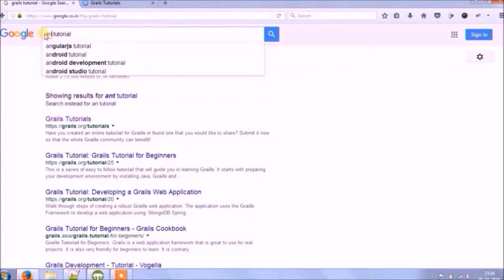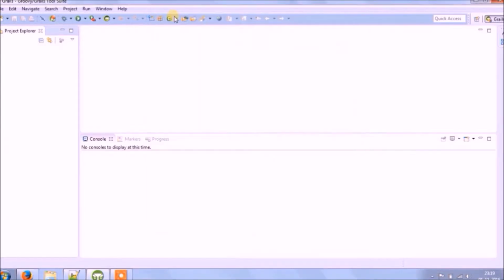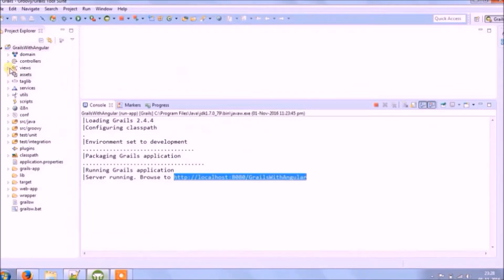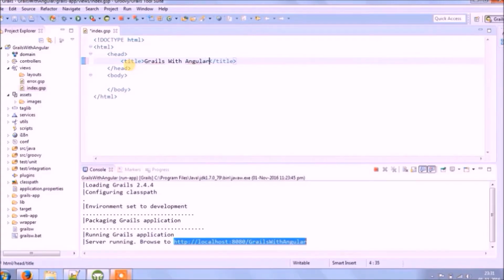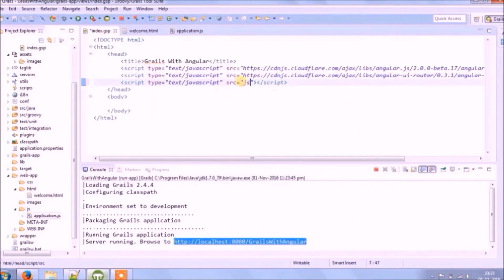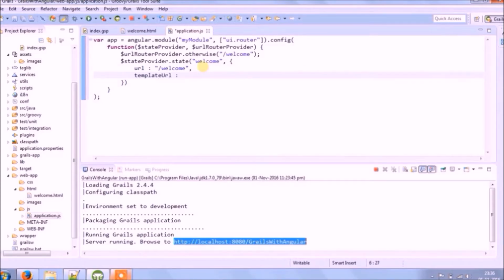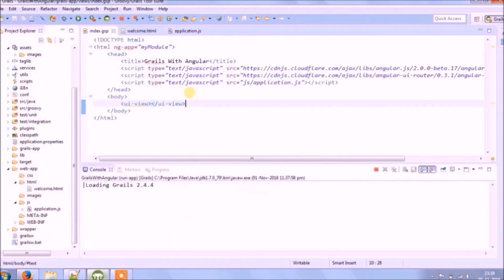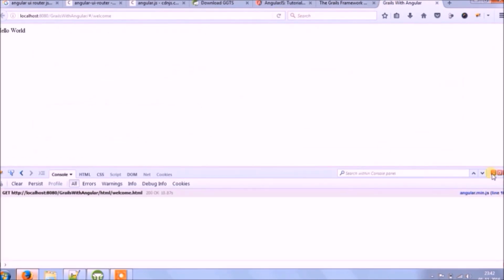1 - Grails and AngularJS Integration | Groovy & Grails